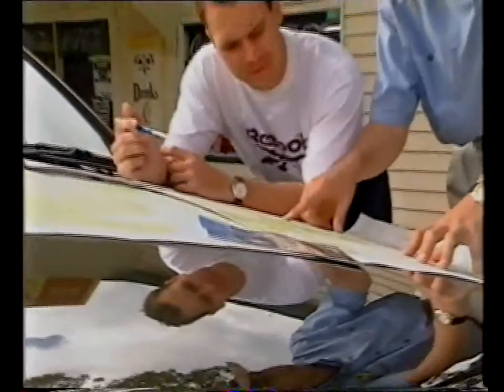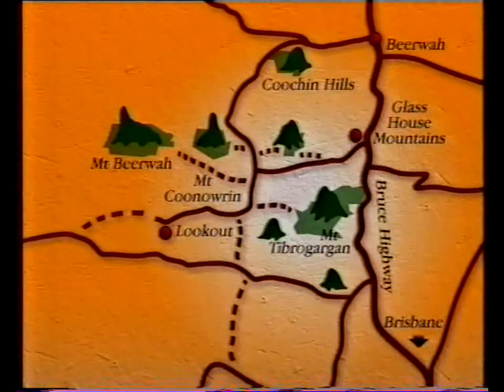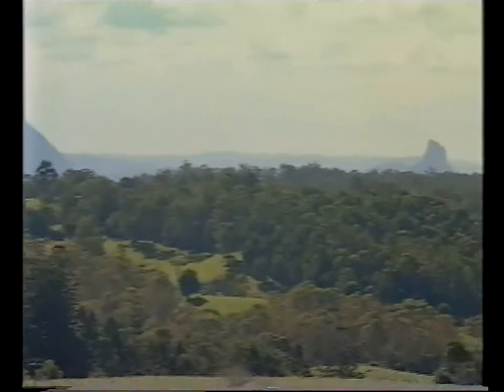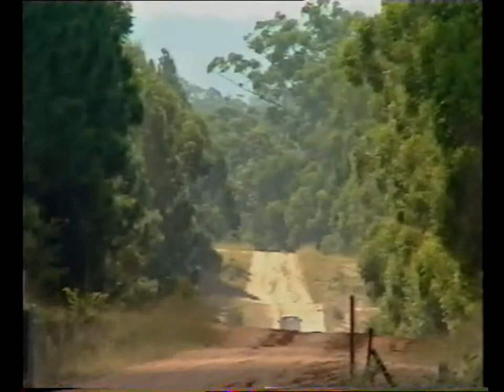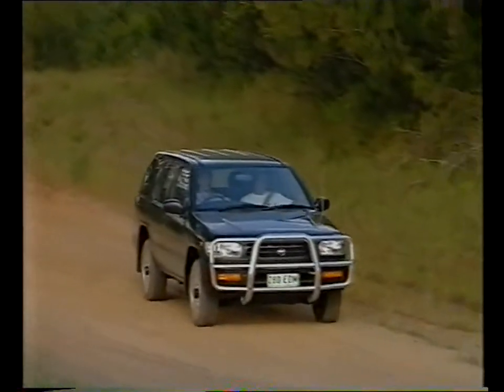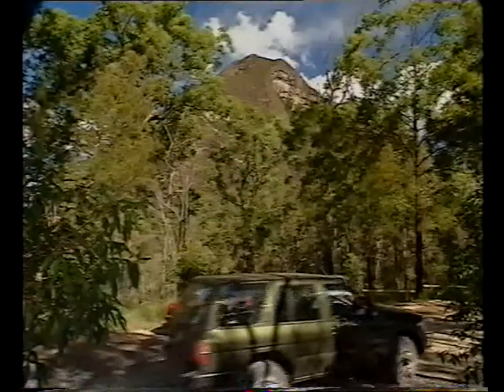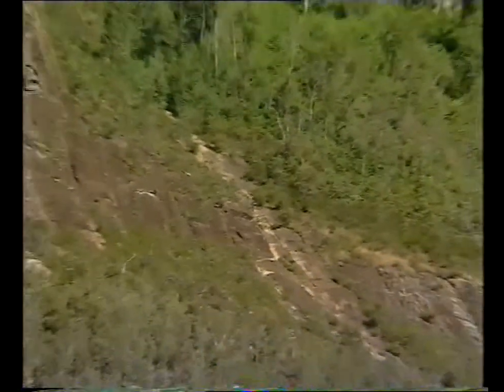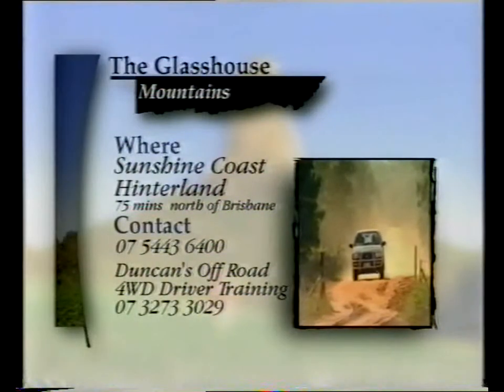Great South East - Glasshouse Tour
Join me as I travel around taking in all the sites of the Glass House Mountain range